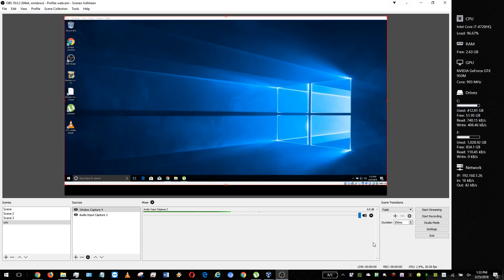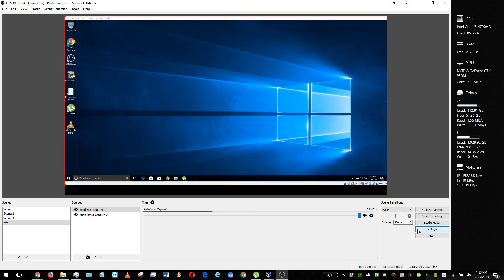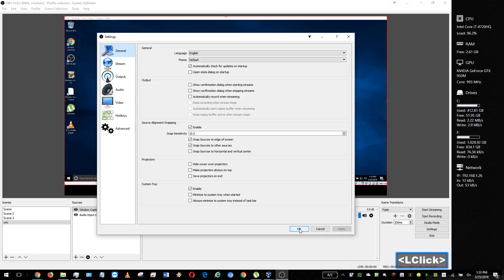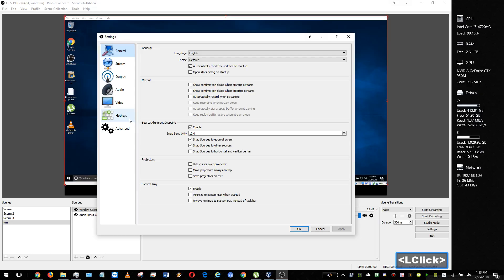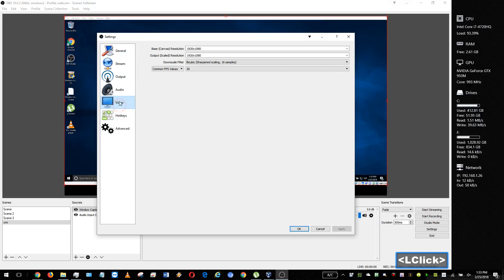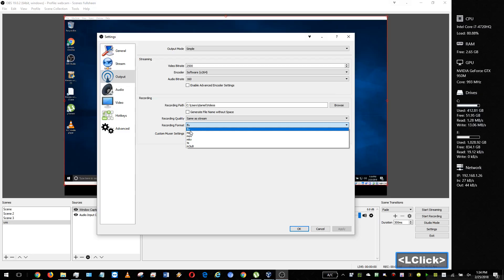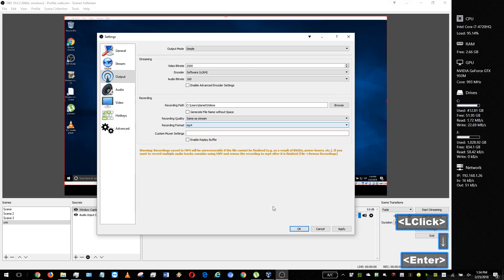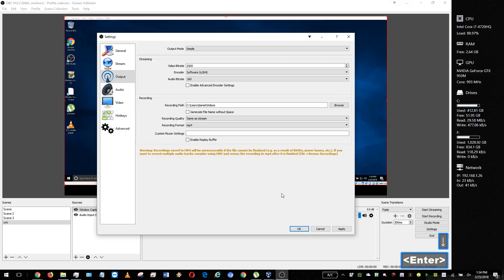How to change obs open broadcaster video format tutorial